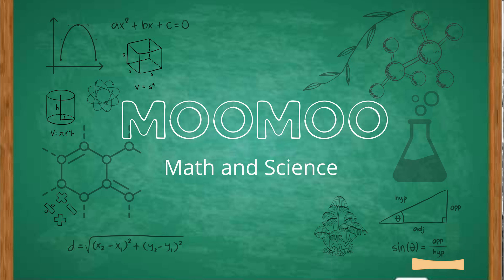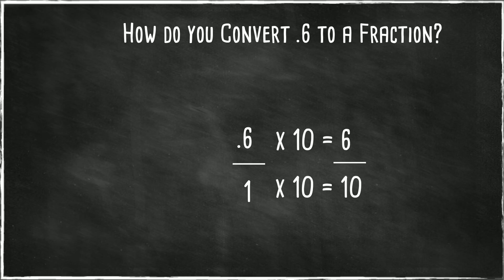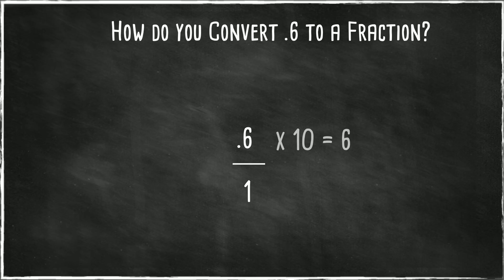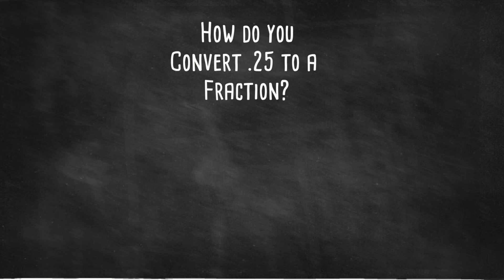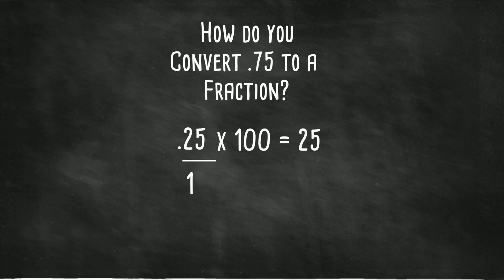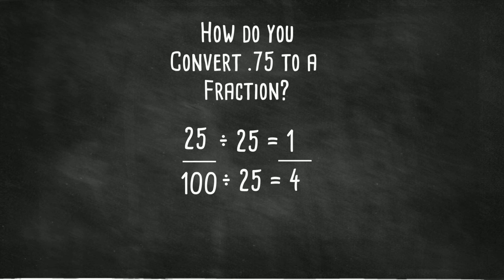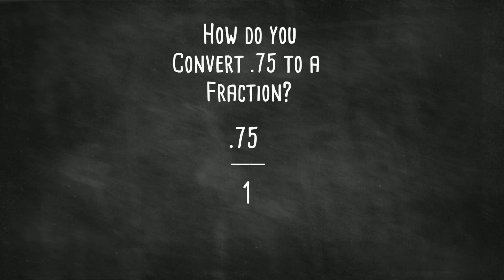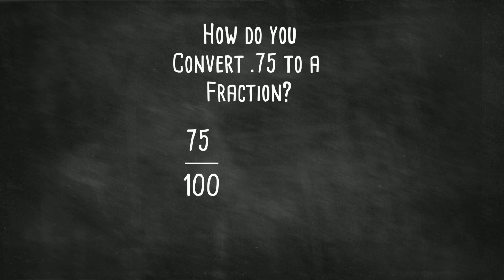How to Convert a Decimal to a Fraction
Learn how to convert a decimal to a fraction. I work 3 examples in order to show how to create a fraction. The examples include .6 as a fraction and .25 as a fraction.